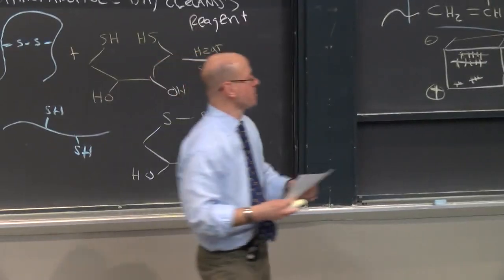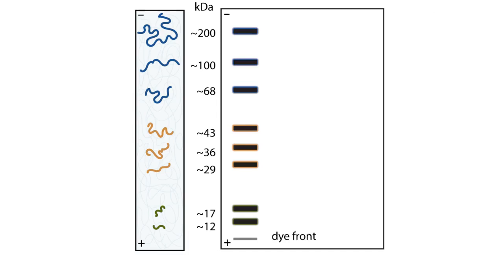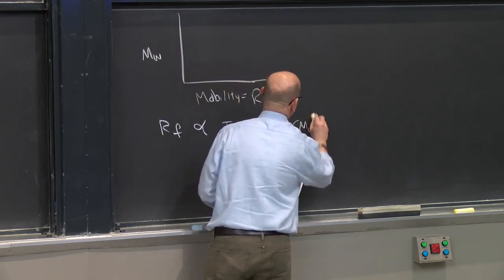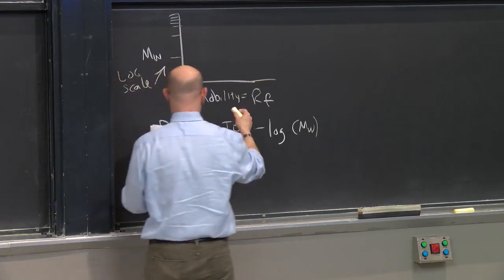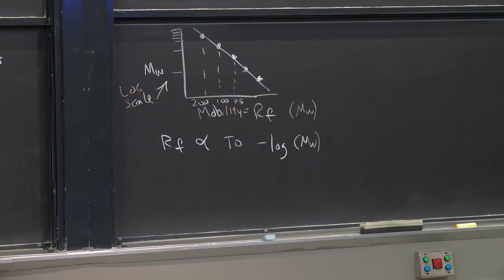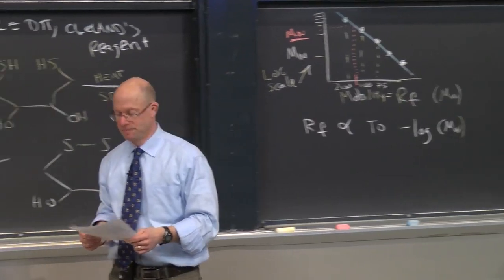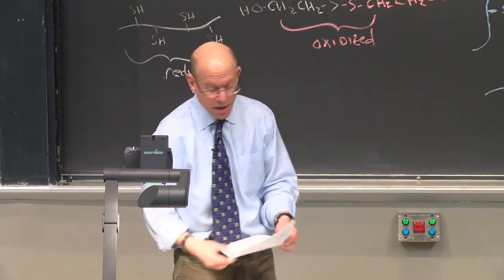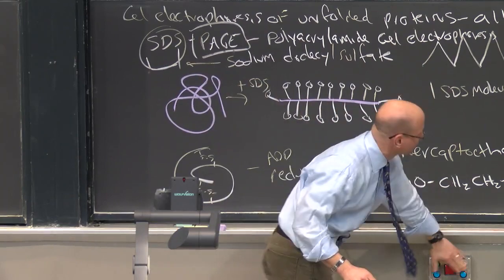L15 Estimating Molecular Weight